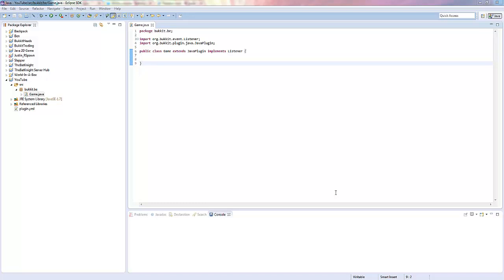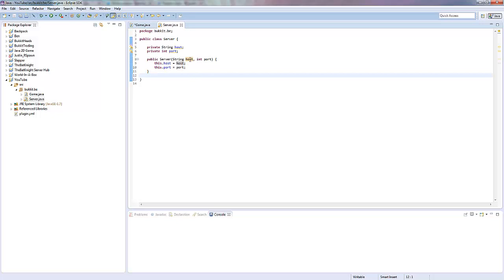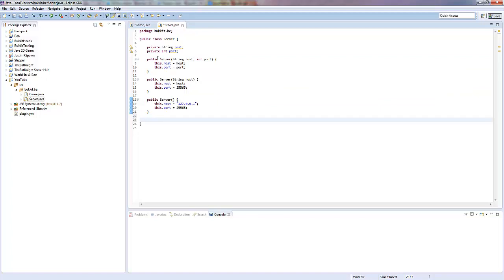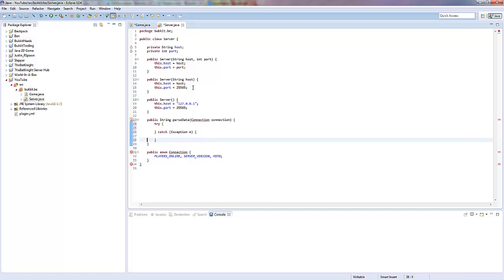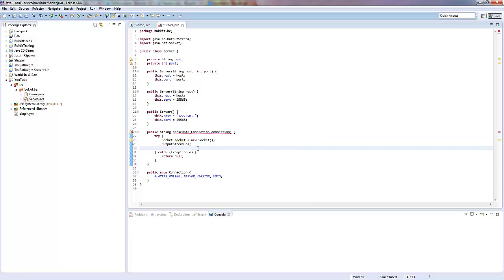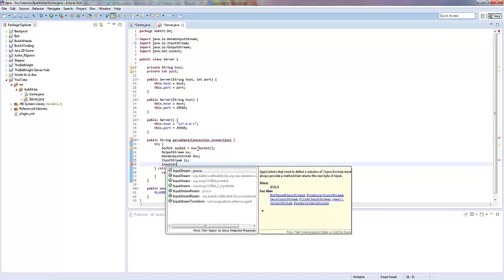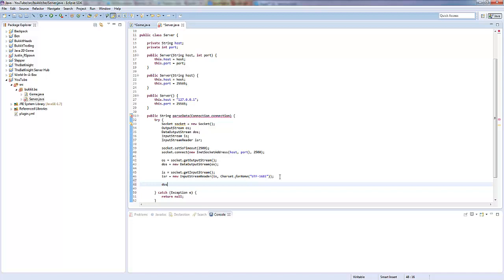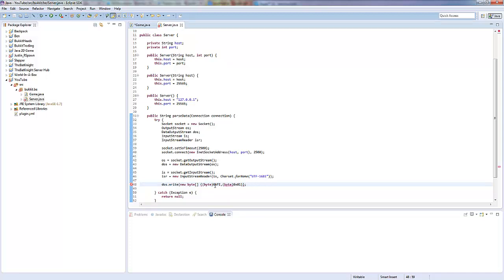How To Make a Bukkit Plugin: Episode 59 *Networking*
I (Ben) show you how to parse socket data from other servers in Bukkit! Using this you can get another servers MOTD, online players and many other things!